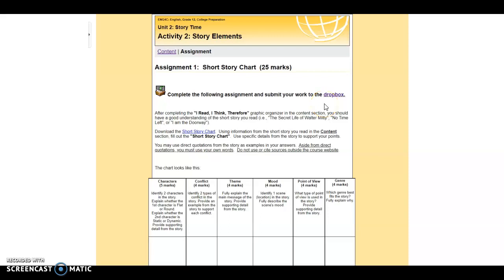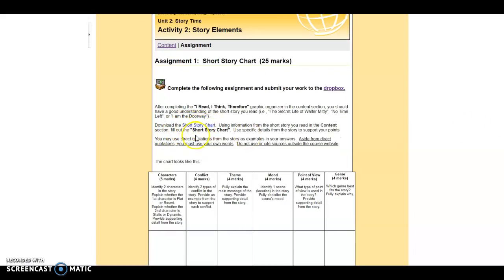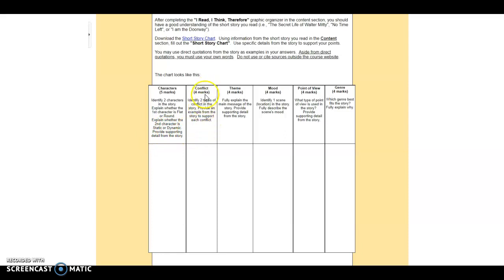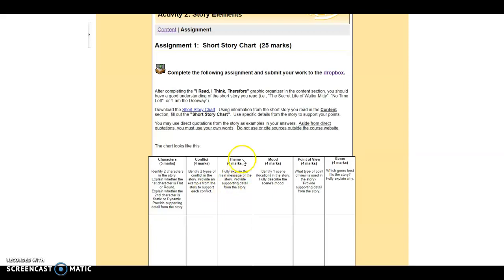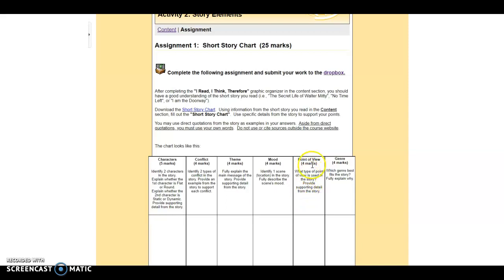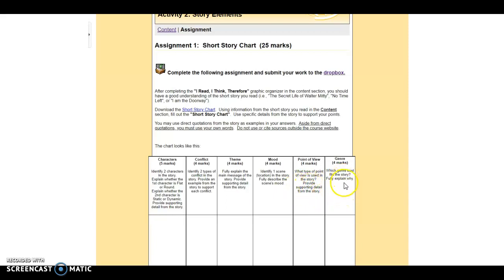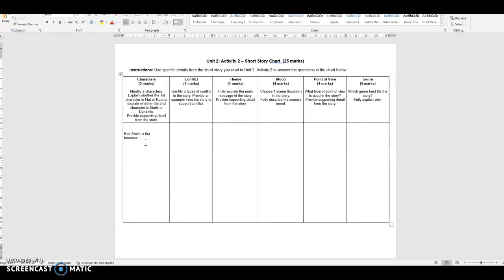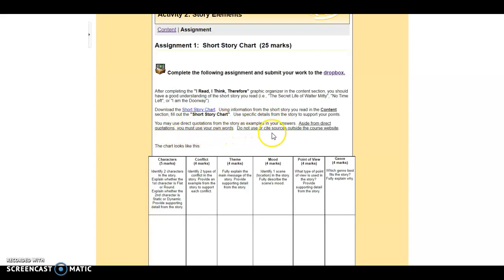ENG4C U2A2 Assignment